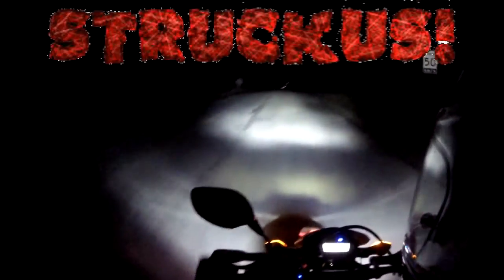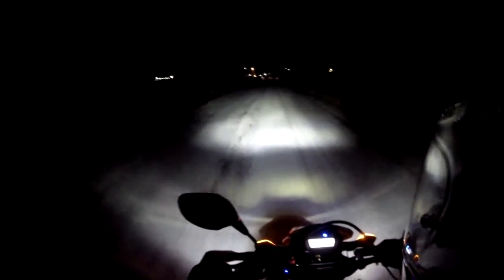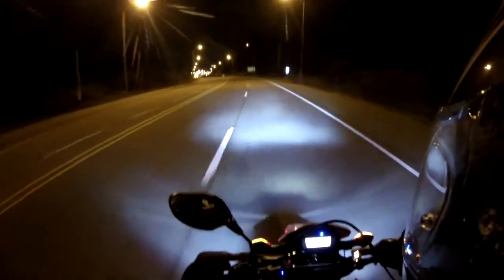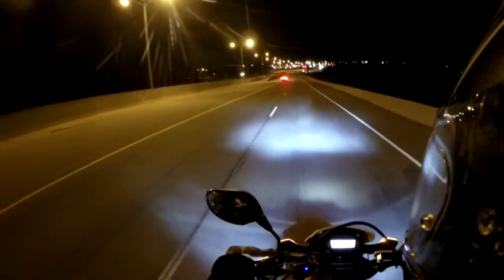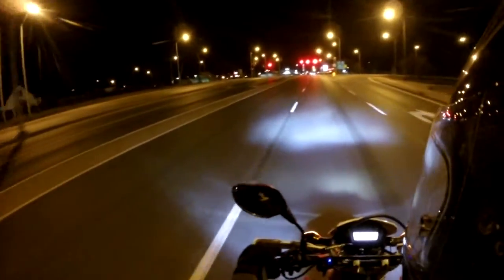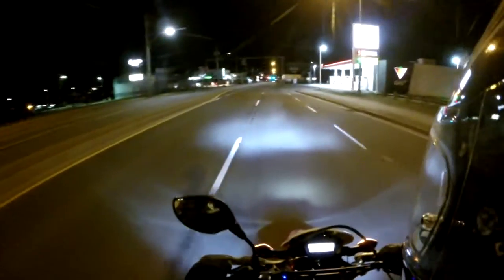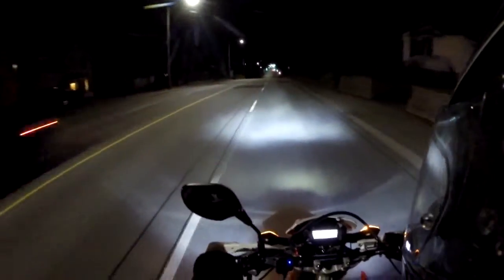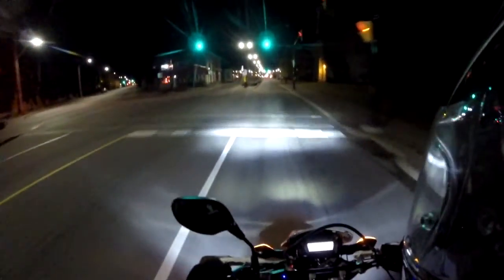Ebay H4 LED, Oxford heated grips review vlog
Just a quick review of the ebay h4 led and the oxford heated hand grips.